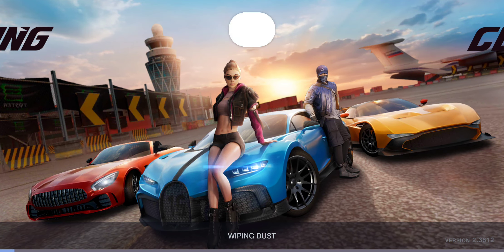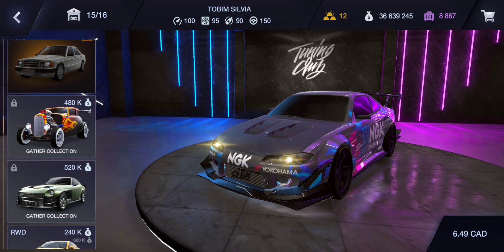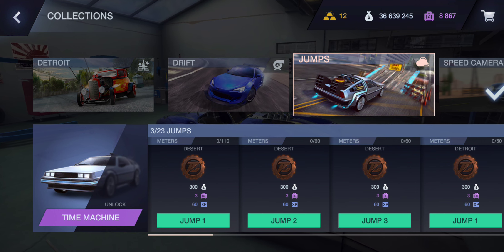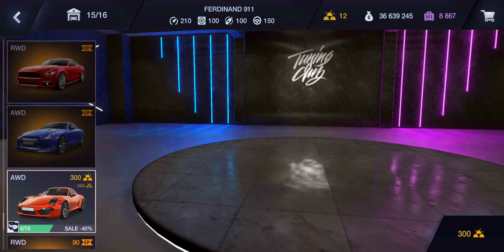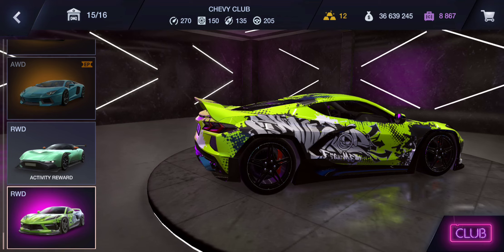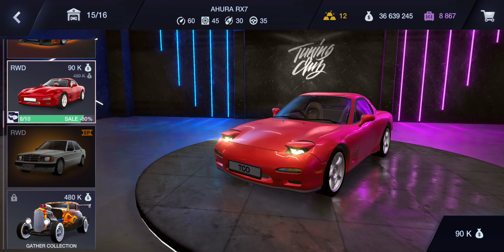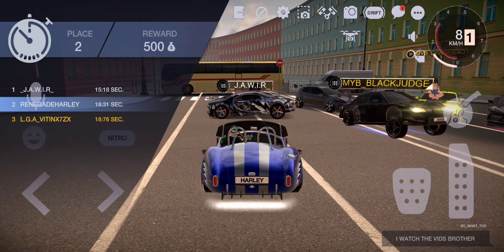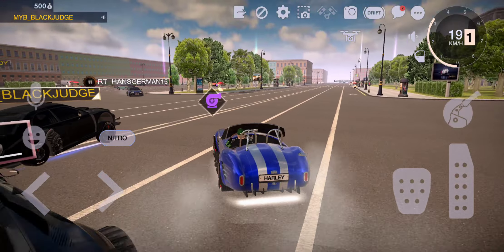Tuning Club Online *season 28*